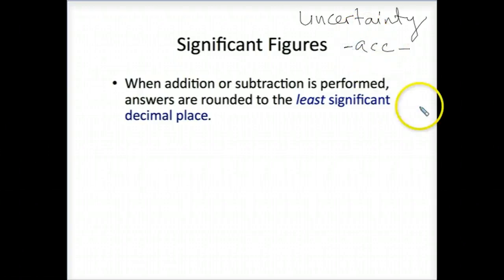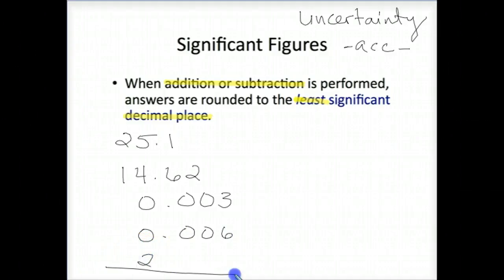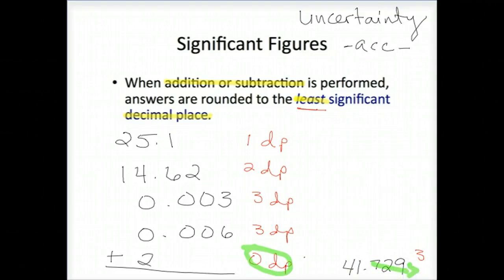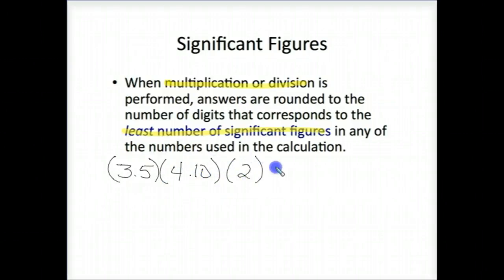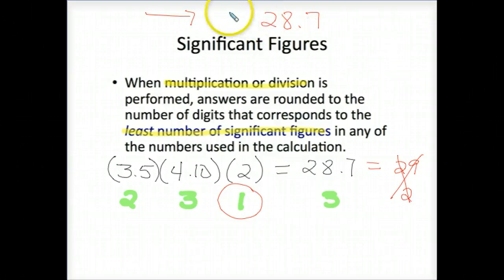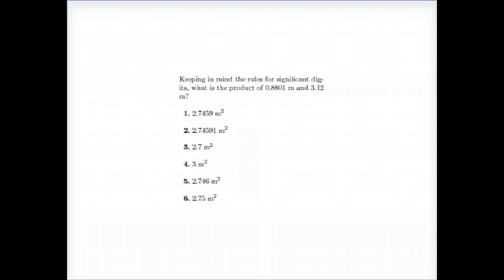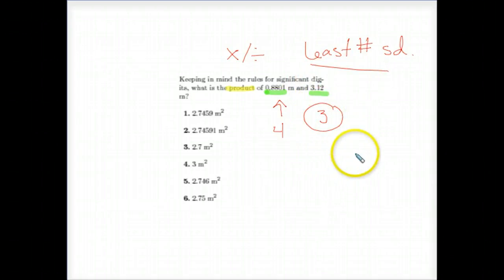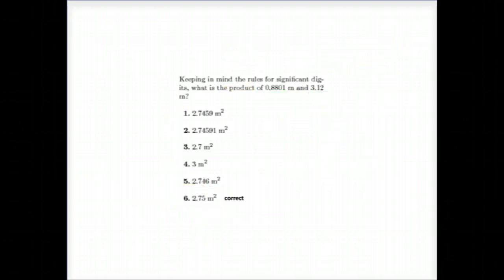Num: Sig Dig Pt 2 blckbrd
sig dig pt2; calcs